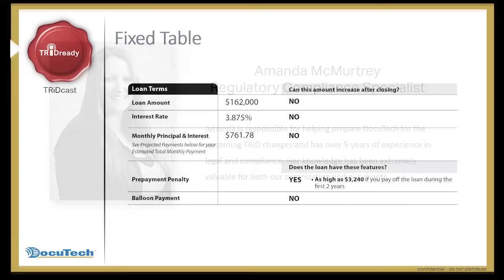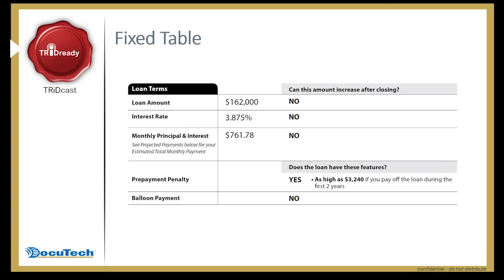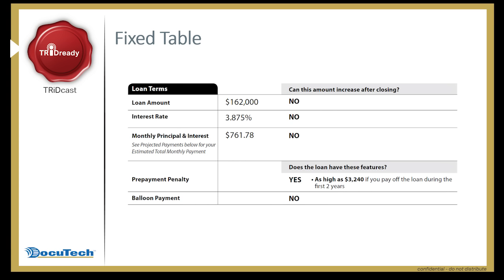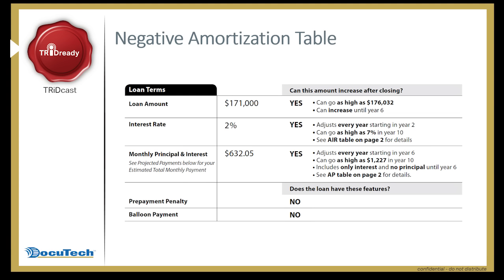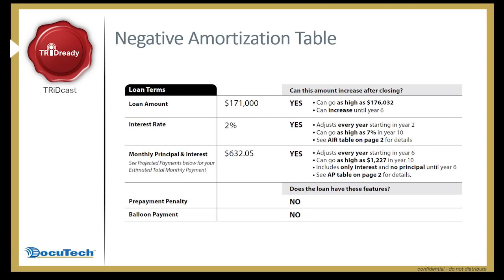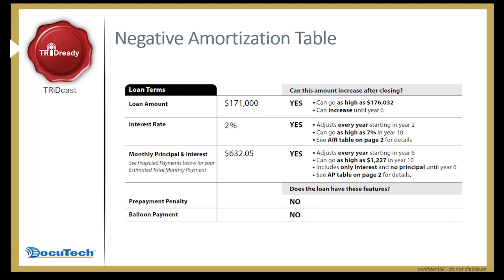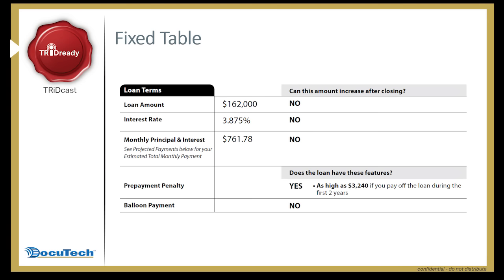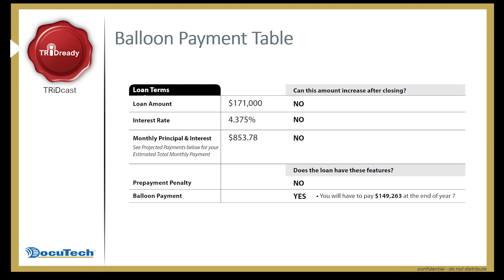TRIDCast Episode 12